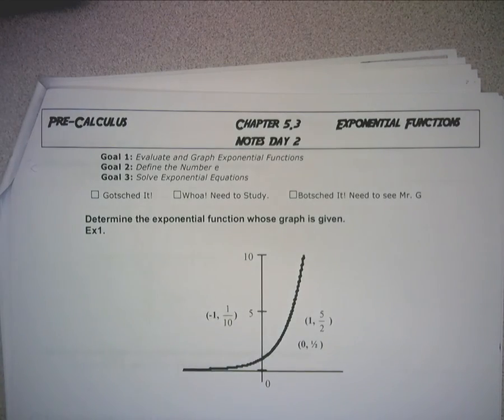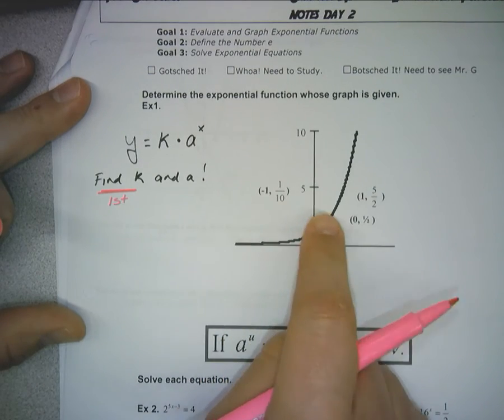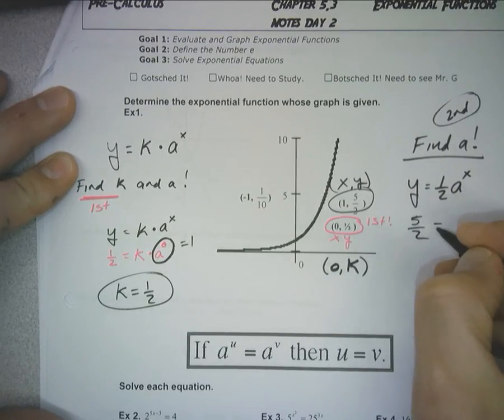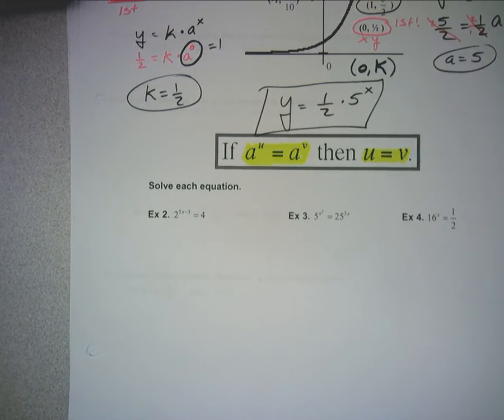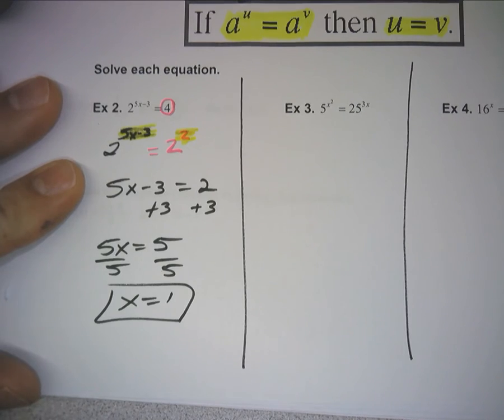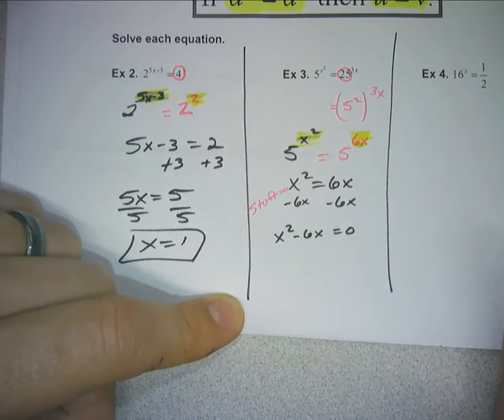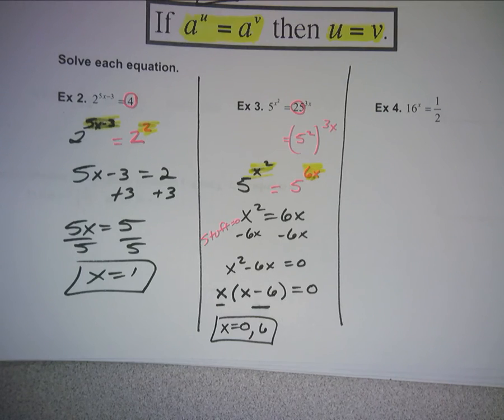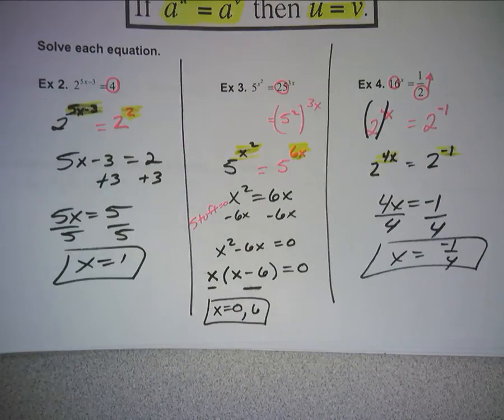Gotsch Ch 5.3 Notes Day 2